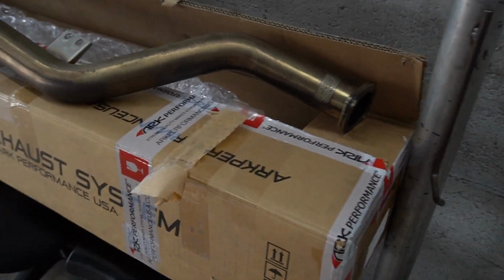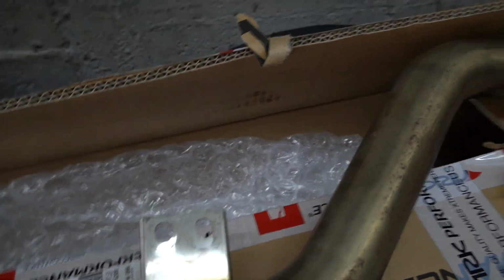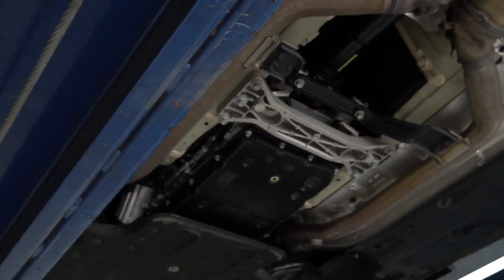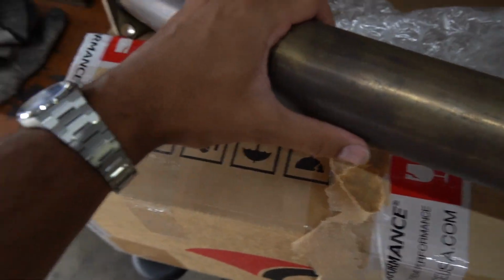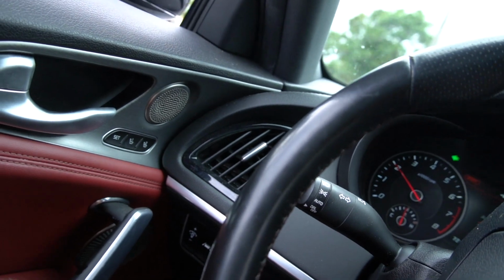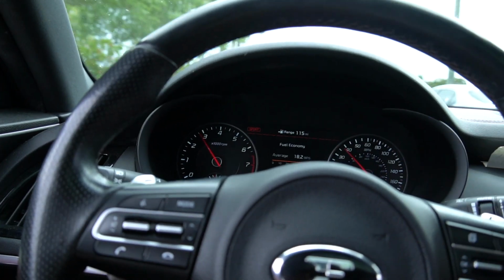Kia Stinger DC Sports Downpipe Install-Too Raspy!? MBRP Catback+Downpipes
In this KJ Lifestyle video we install the DC sports down pipes. I got these for a steal because somebody in a local Stinger group chat bought the wrong ones and wanted to get rid of them. I think it makes the car sound a lot more aggressive, however it is a little raspy while accelerating through lower RPMs. Knowing how to drive past those rpm ranges illuminates the rasp. Make sure you guys go check out 954 mufflers if you were located in south Florida area! They finish my car in 19 minutes in counting!

MBRP Exhaust

Be Kind, Be Happy, Be Grateful!
“Live Your Lifestyle”